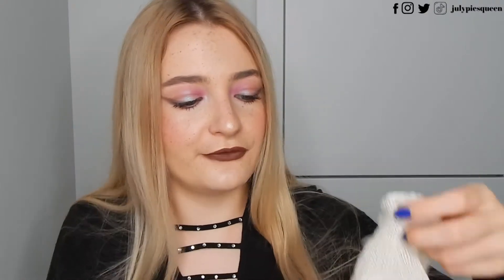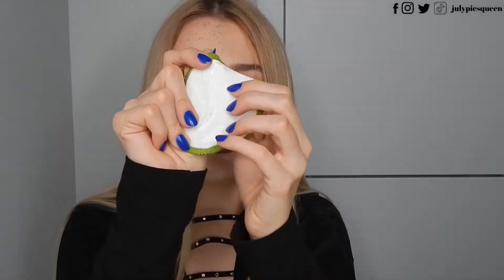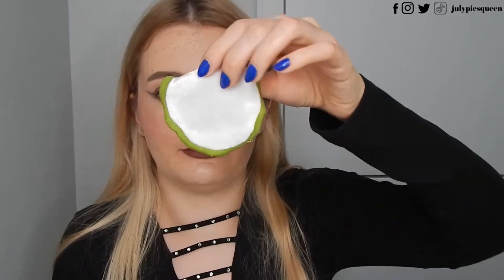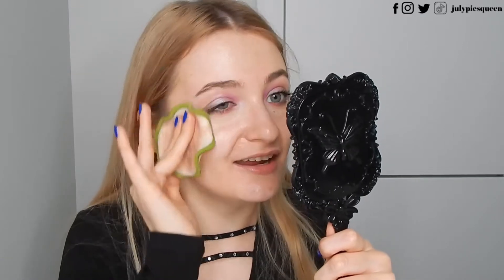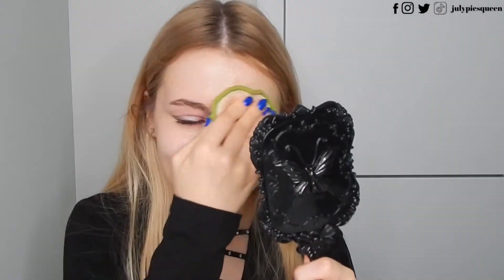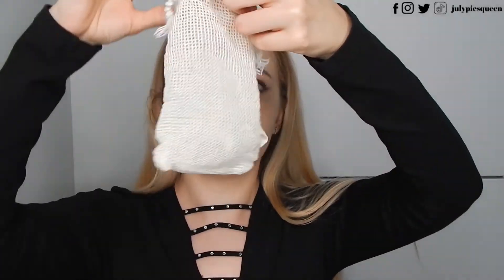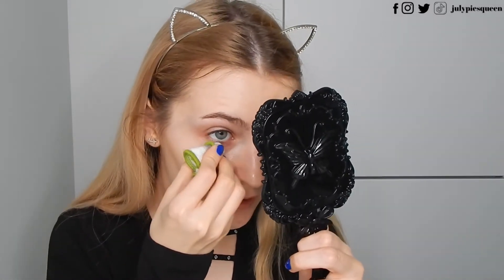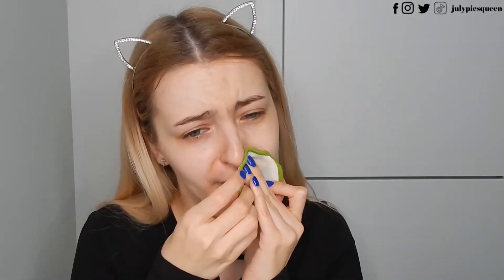GREENZLA REUSABLE MAKEUP REMOVER PADS: ARE THEY GOOD? AMAZON BUYS (2020)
Products discussed:

Greenzla Reusable Makeup Remover Pads 20 with Washable Laundry Bag

julypiesqueen x